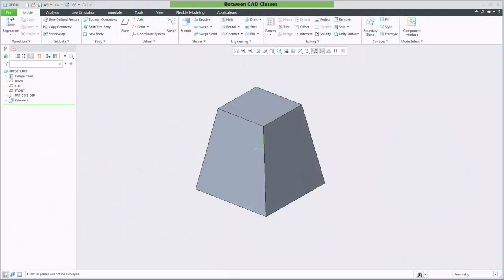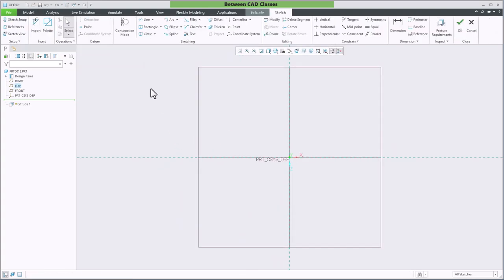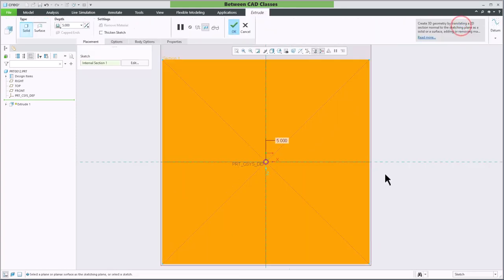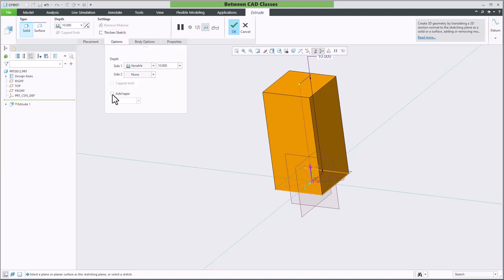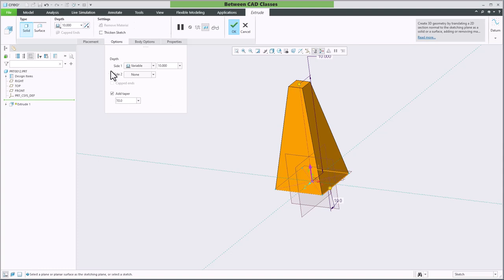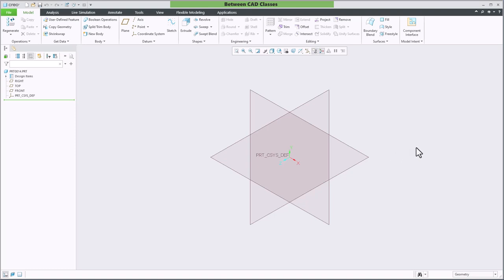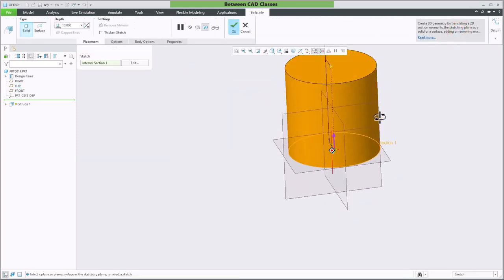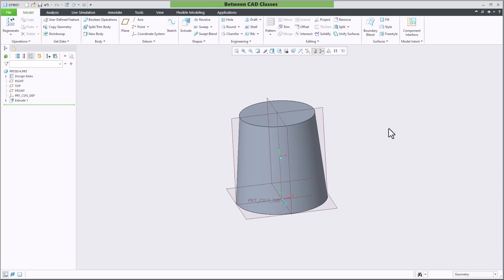Creo Parametric Course - Part 23: Extruding with a Taper Angle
Creo Parametric Fundamentals
Part 23: Extruding with a Taper Angle

In this video tutorial I show you how to add a taper angle while using the Extrude tool in Creo Parametric.

This video is part 23 of an entire set of videos to help you get up to speed with Creo Parametric. For more videos in this series, check out the following playlist

By day, I am the coordinator, advisor, and instructor for the Computer Drafting Technology program at Hutchinson Community College. I am also a graduate of the program as well! HutchCC offers an Associate of Applied Science A.A.S. degree that is available 100% online.